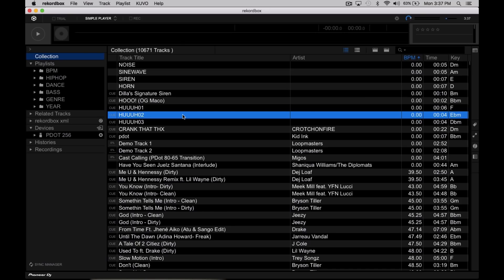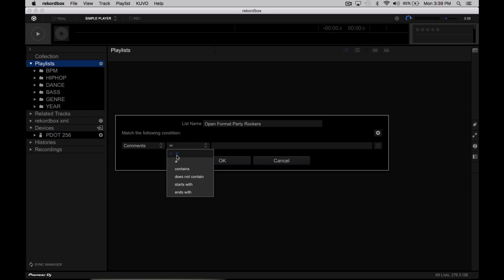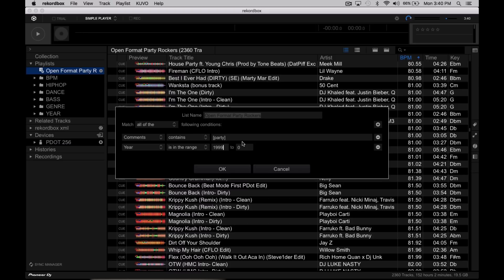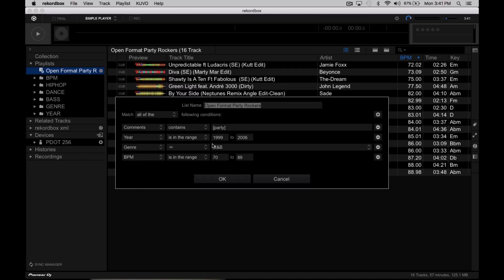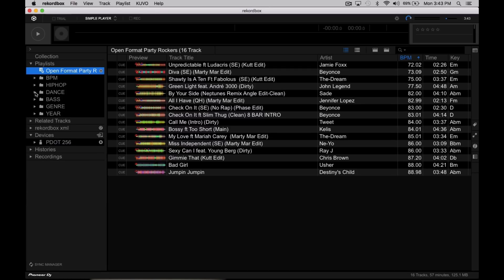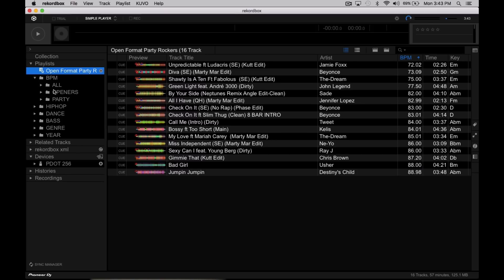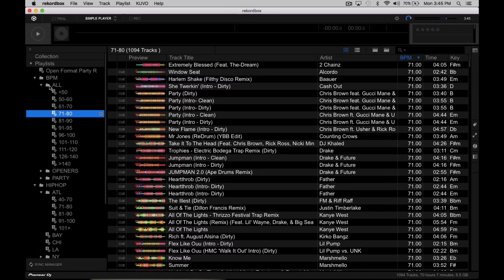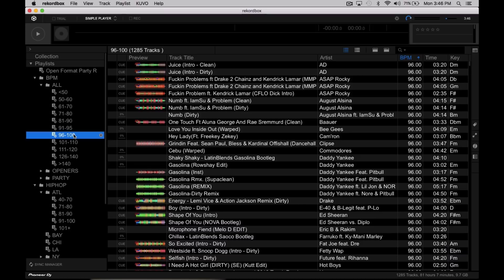Rekordbox DJ - Intelligent Playlists How-To & Tips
Rekordbox DJ offers some FANTASTIC options as far as smart, or in this case intelligent, playlists go. From advanced rule options to organization options, it goes really in depth.

Buying something from Amazon? Use this link to help me out (w/ no added cost to you)!

Buy the gear that I use:
- Rane Seventy-Two